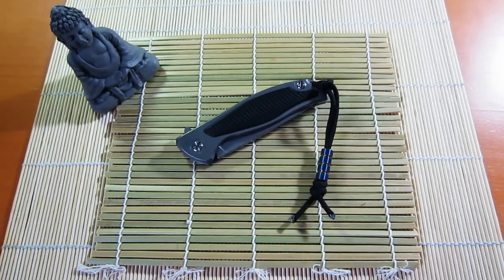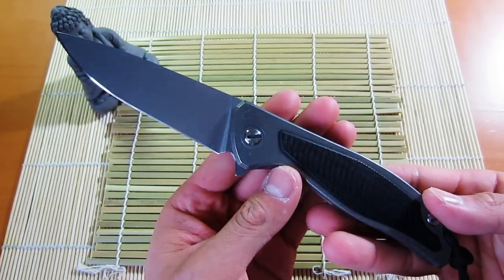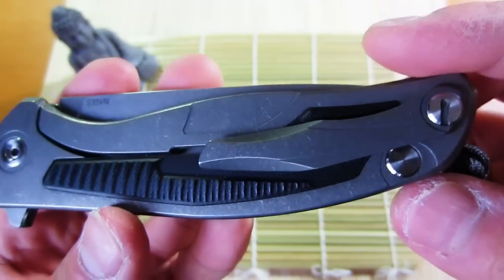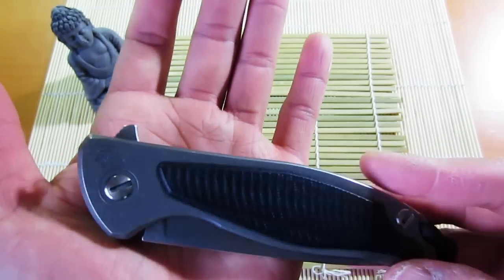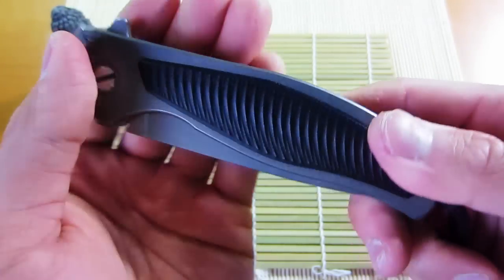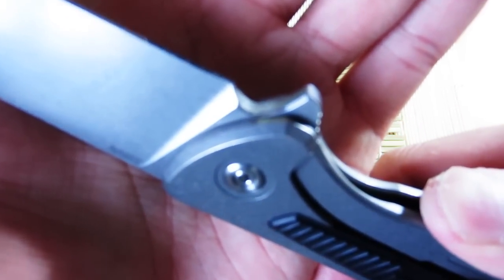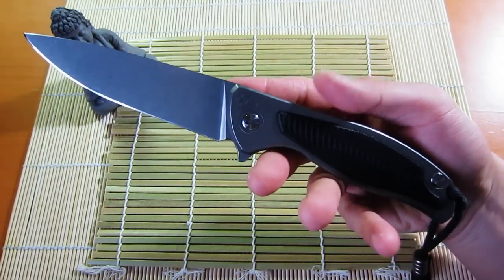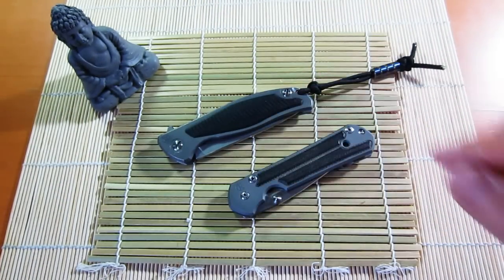[WOE] Shirogorov Mod 95 Overview